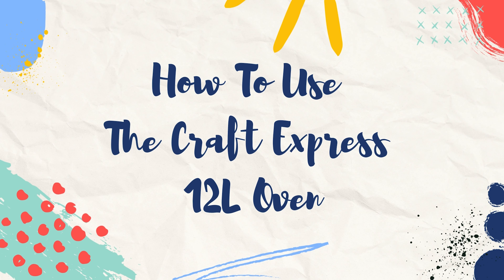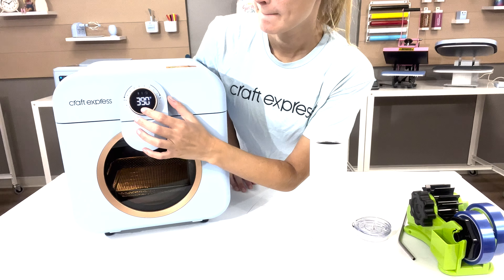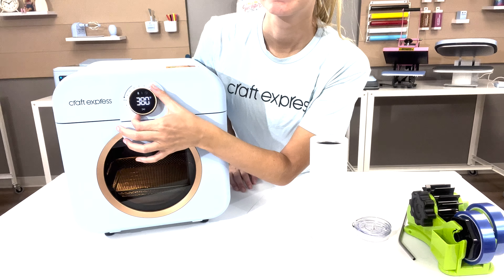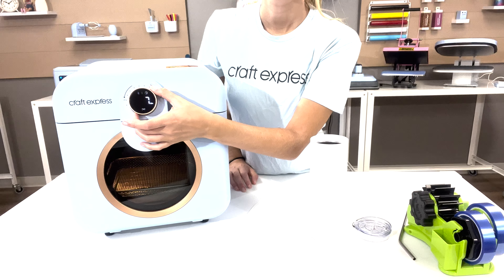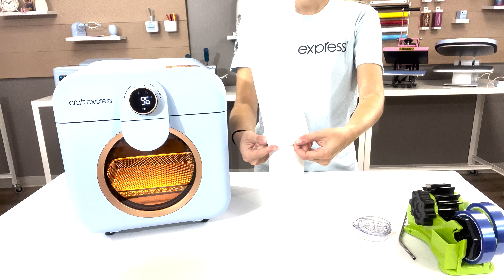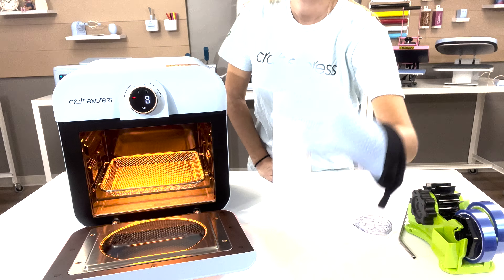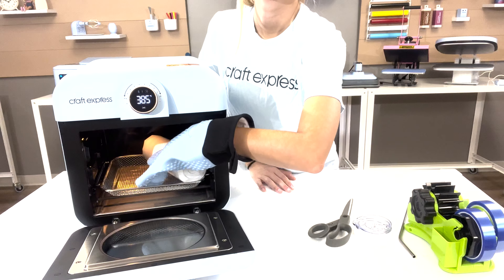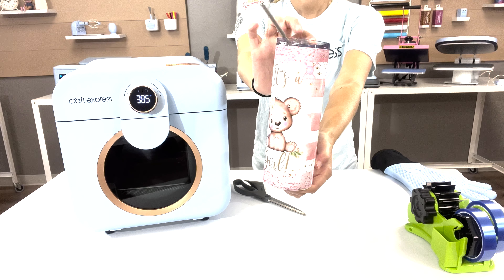How To Use The Craft Express 12L Oven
A convection oven that is made to fit in every crafter's room, the Craft Express 12L oven is perfect for beginner and expert crafters.  Able to fit large drinkware, oddly shaped items and multiples of small items.  The Craft Express 12L Oven is perfect for sublimation, clay crafting and more!